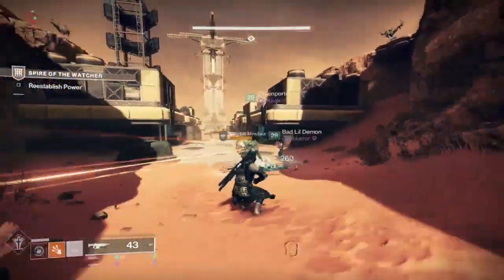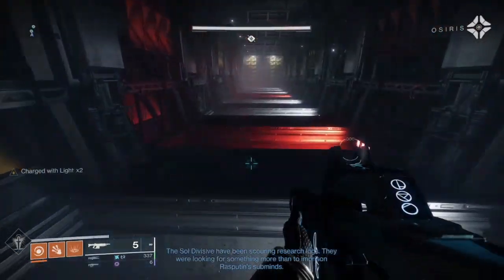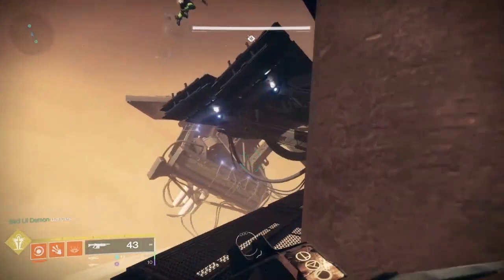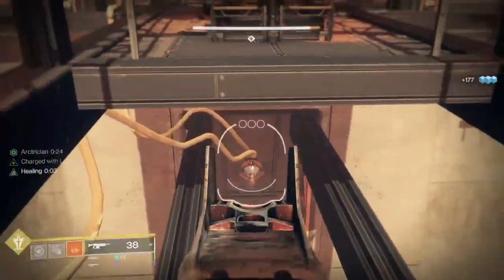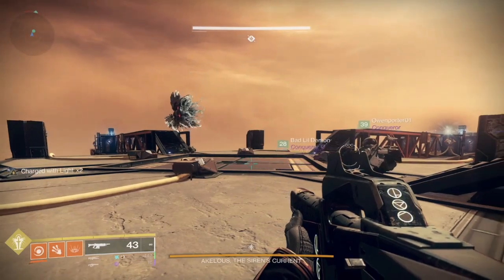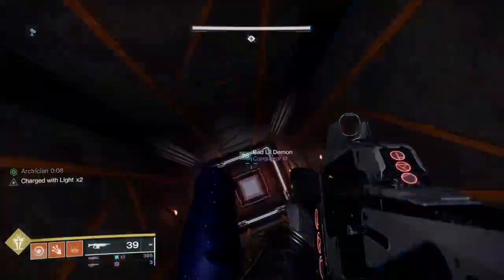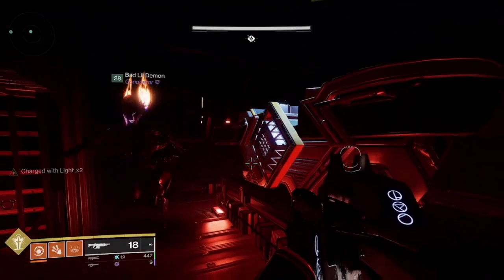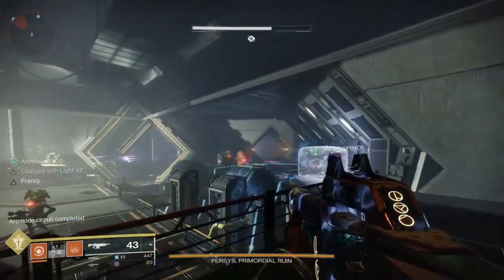How to Beat the Spire of the Watcher Dungeon! Season 19, Season of The Seraph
New Dungeon, New Mechanic, New Adventures!